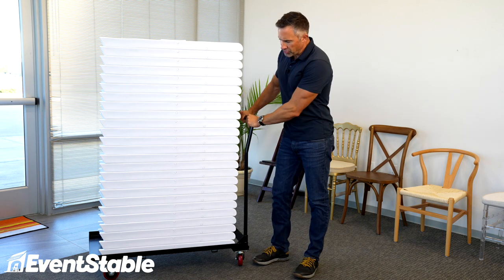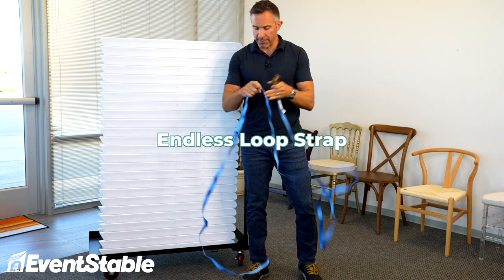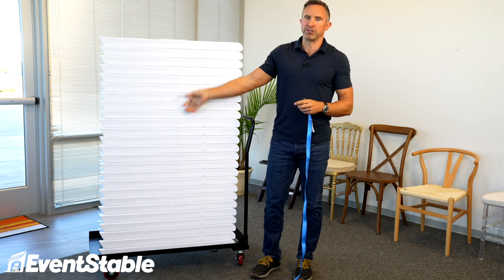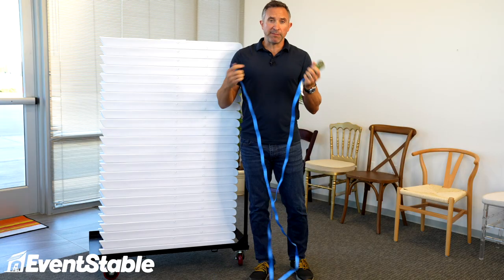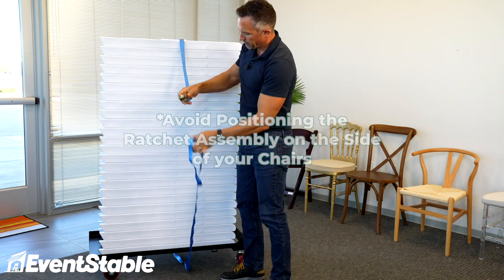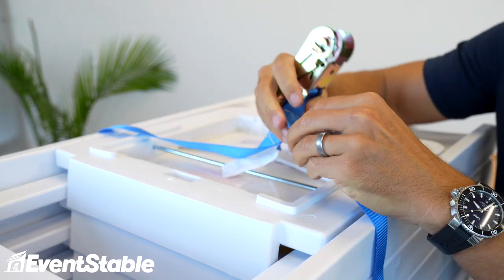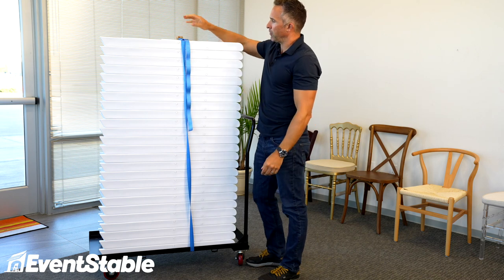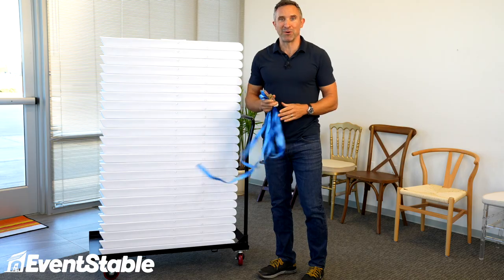Endless Loop Ratchet Straps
Are you tired of losing chairs to uneven surfaces during transport on your folding chair carts? Say goodbye to that problem with our Endless Loop Ratchet Straps for stacks of folding chairs. Perfect for use with a folding chair cart, these straps are a must-have for anyone who takes their chairs outside or over bumpy terrain. Unlike traditional straps with hooks on either end which can cause scratches to your chairs, our endless loop straps are designed with an incredibly high breaking strength, and a heavy-duty ratchet assembly that is simple to use. Our 15-foot long webbing is the right amount to secure an entire stack of chairs, and the ratchet keeps the chairs strapped tightly to the cart. Make your next event setup a breeze with our Endless Loop Ratchet Straps, available now